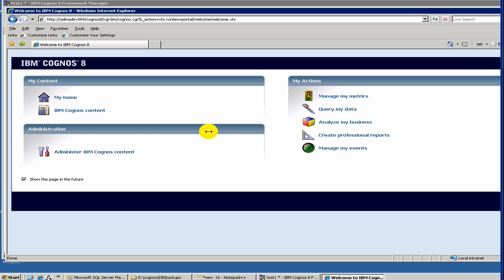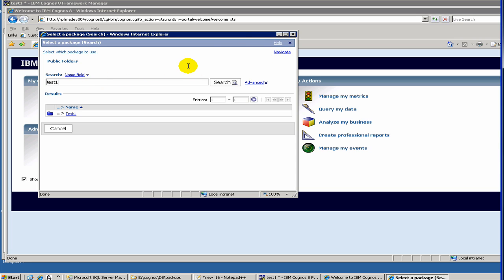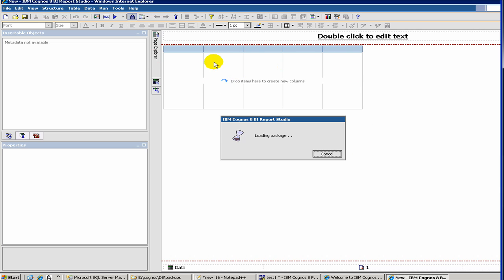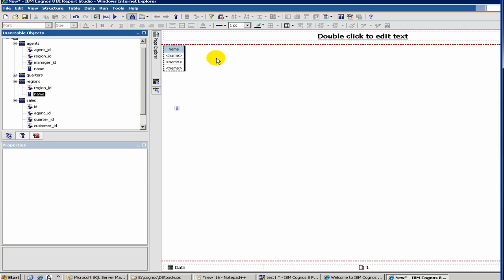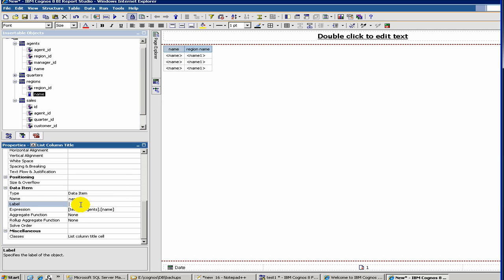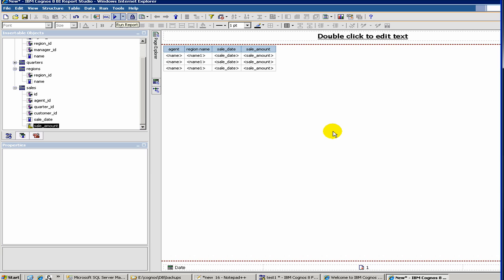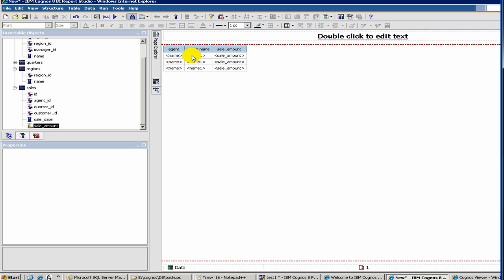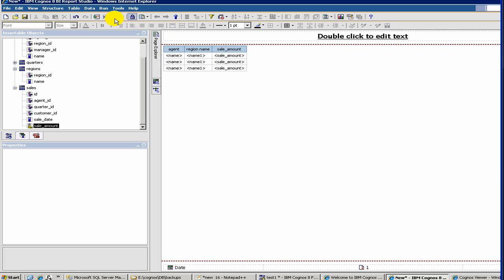Cognos Tutorial - 5 Report Studio - How to Create a Report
Cognos Tutorial -